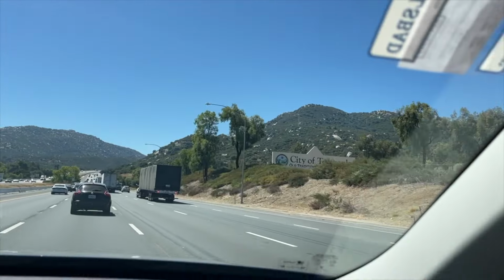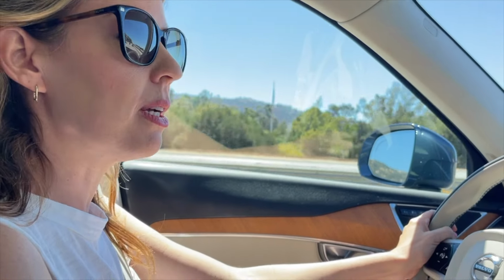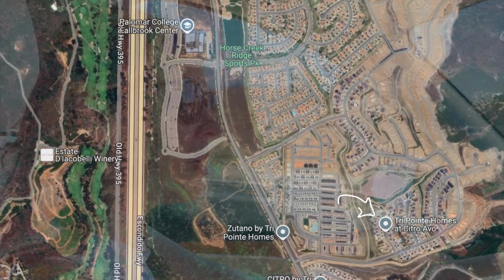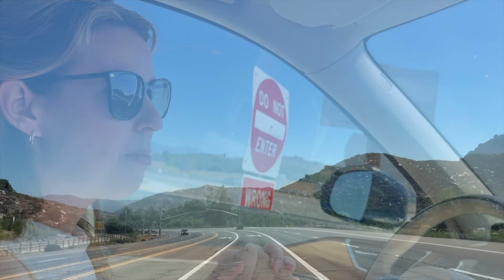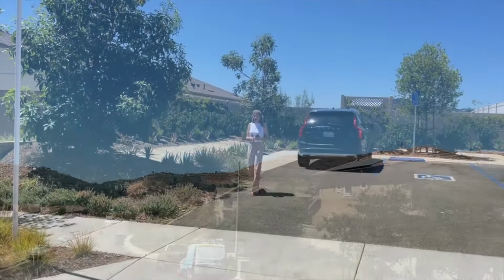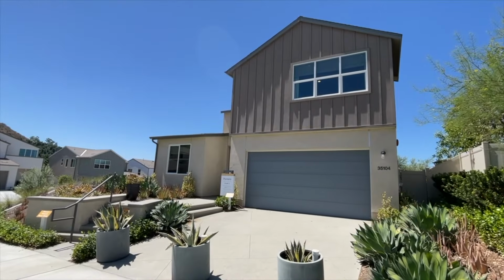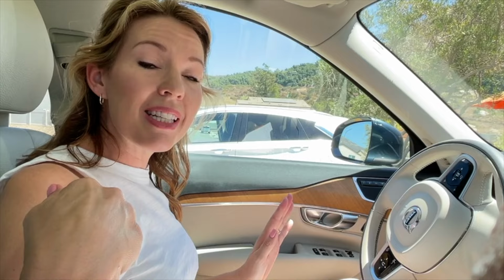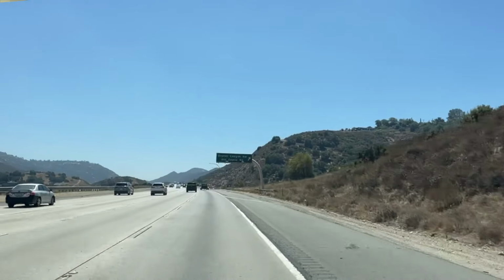Citro by Tri Pointe Homes | New Construction | Fallbrook Ca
Webinar - 7 Ways To Save Money When Buying New Construction

I'm a full time Realtor in Murrieta, California. My husband Chris and I moved from Orange County to Murrieta in 2009 and married shortly after. I'm a "boy mom" to Joshua (8 years old) and Bobby (7 years old). Baby Jackie arrived in May of 2023 and our 4th child is Zoe ~ our border terrier. We like playing volleyball, pickleball, watching sports on TV, Netflix and movies.

Click this link to schedule Google Meet - Standard Phone Call

Jessica Genung
DRE#01876252